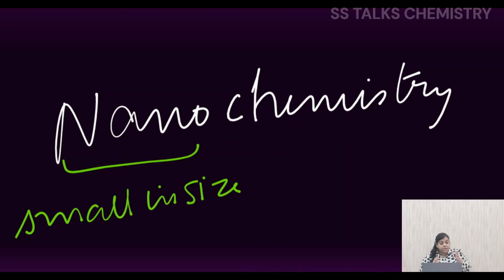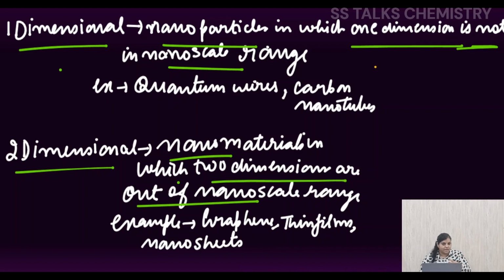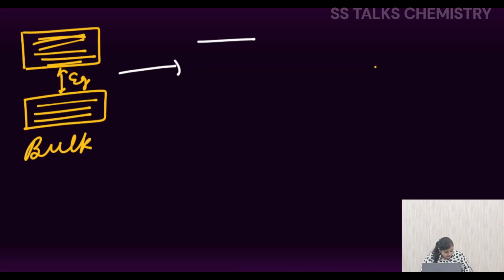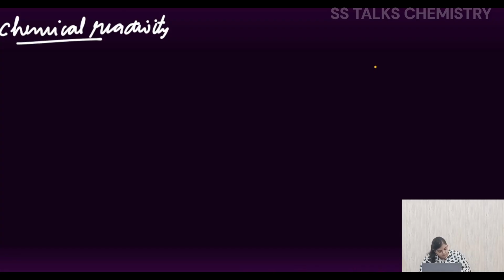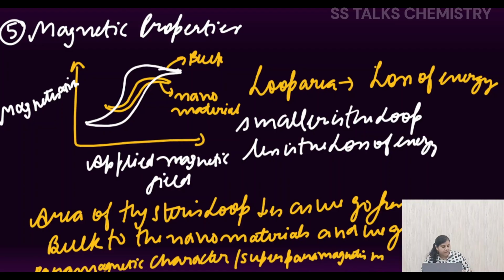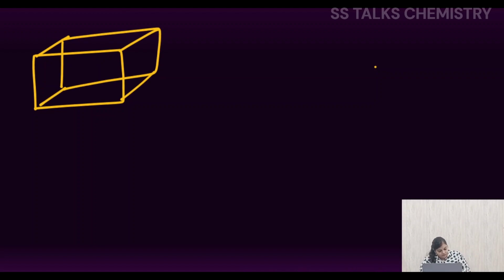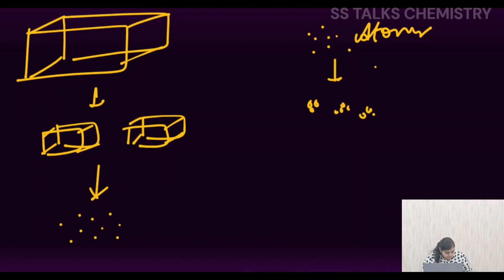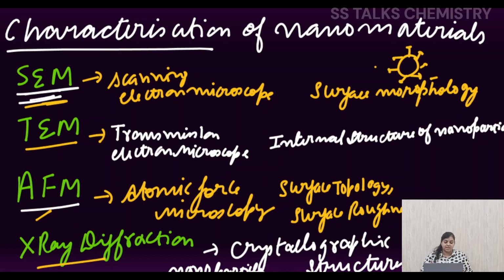Nano-Chemistry ONE SHOT CSIR NET|GATE|ASSISTANT PROFESSOR|UPSC#csirnet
In this video nano-chemistry has been discussed
basics of nano particles, its classifications on the basis of dimensions ,classification on the basis of composition, its properties ,how is it different from bulk materials and its characterization using SEM,TEM,AFM,FTIR,X-RAY,UV RAYS
its useful for CSIR NET aspirants, THOSE WHO ARE PREPARIN FOR ASSISANT PROFESSOR EXAM,GATE